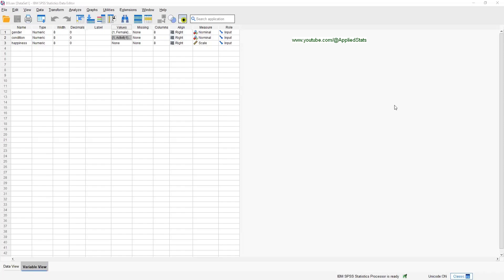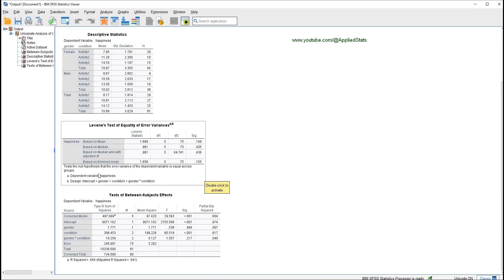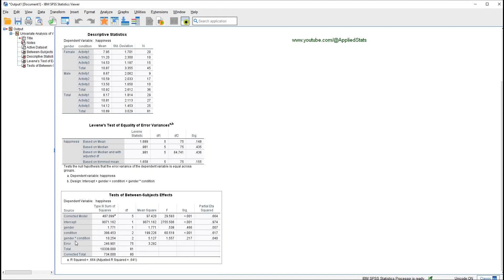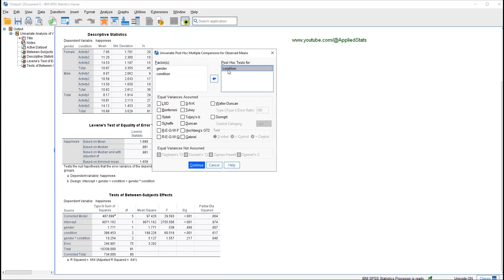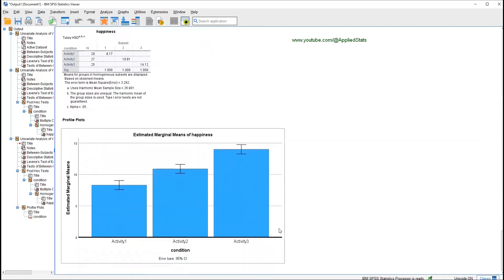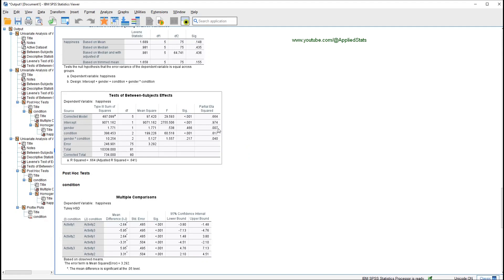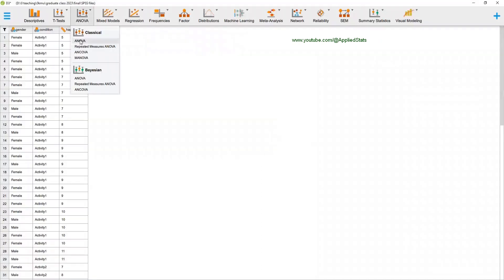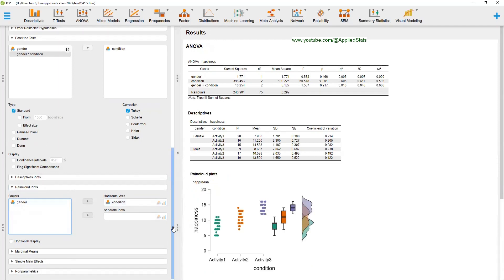Two-Way ANOVA using SPSS and JASP – Plus Write Up In APA Style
Note that for One-Way ANOVA only, more effect sizes are available in SPSS under Analyze - Compare means and proportions - One-Way ANOVA.